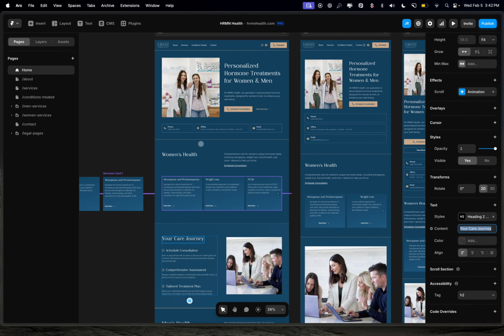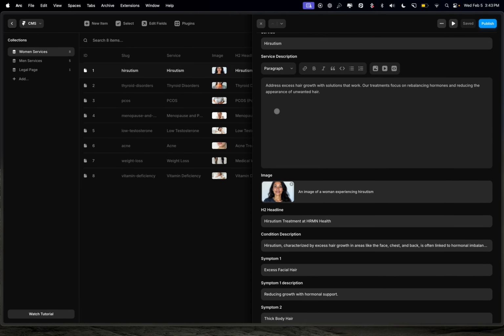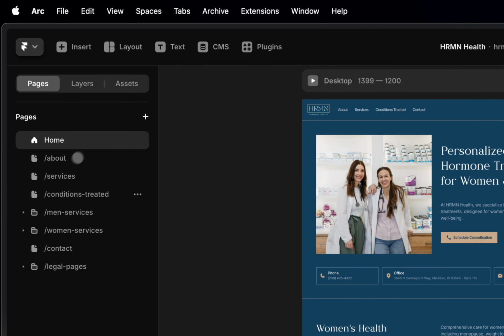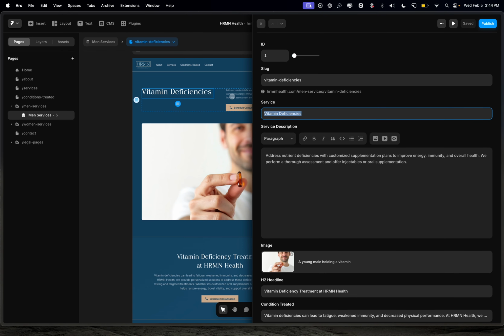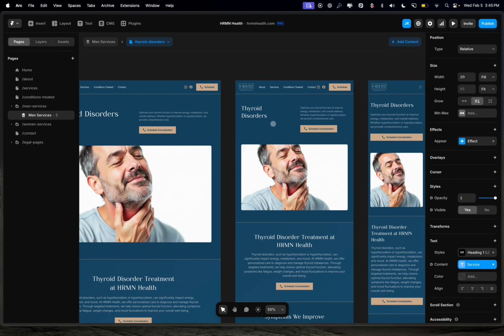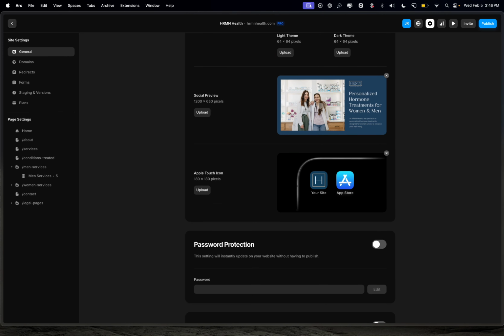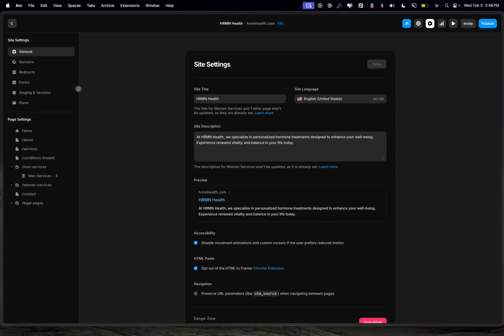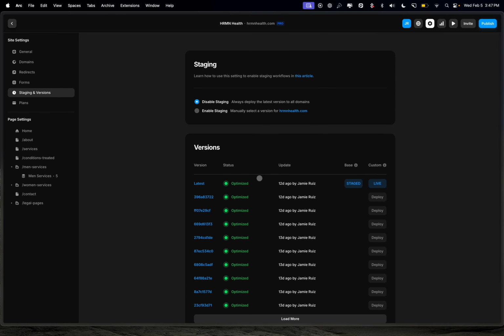HRMN Health Final Walkthrough